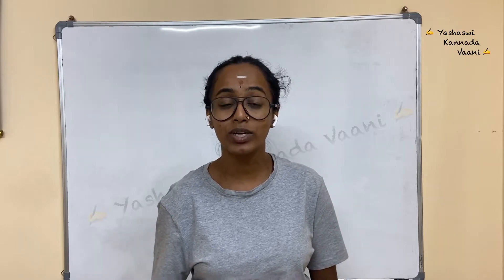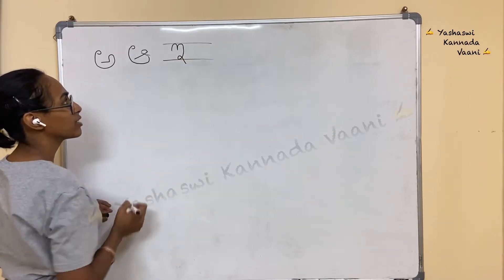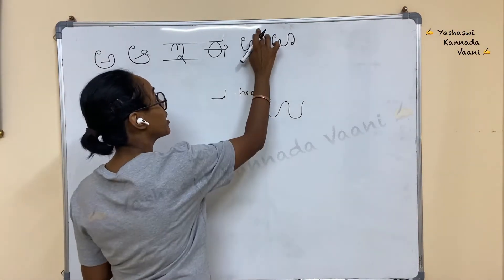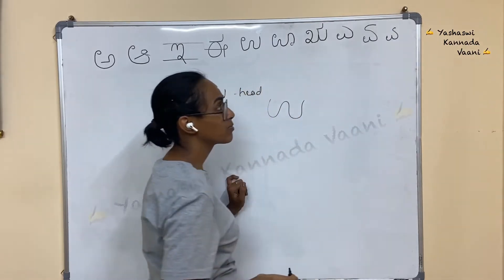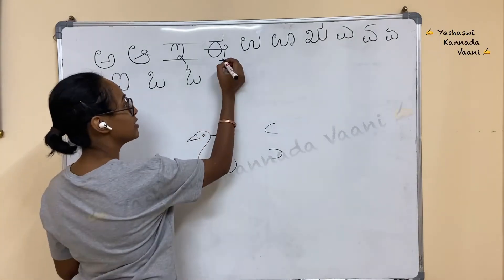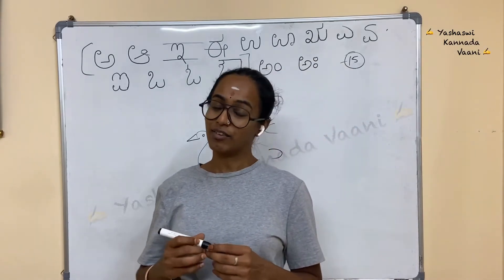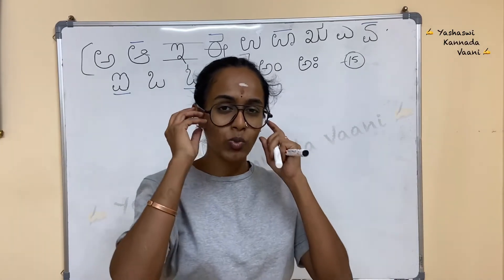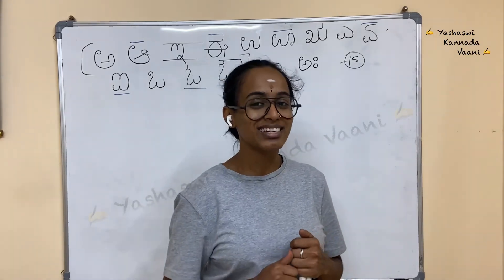KANNADA WORKSHOP FOR BEGINNERS LESSONS IN ENGLISH -ALPHABETS LESSON 2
PURCHASE E-BOOKS LAUNCHED FROM YKV

E-BOOKS FOR CHILDREN

Lessons will be explained in English, to help the Non-Kannada speaker students. However Dear students you need to practice everyday and make your language strong.

 I’m working on the other lessons, I shall upload them as soon as possible.

Text Book & Picture credits: KTBS (Karnataka Textbook Society)

If you wish to support this effort, consider becoming a sponsor or make a one time contributions.
Your support will help me to improve the quality and the number of topics in my channel.

Pay as you wish - Gpay/Phone Pay: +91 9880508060

Yashaswini
Yashaswi Kannada Vaani

Below links are for your reference

ACADEMIC VIDEOS